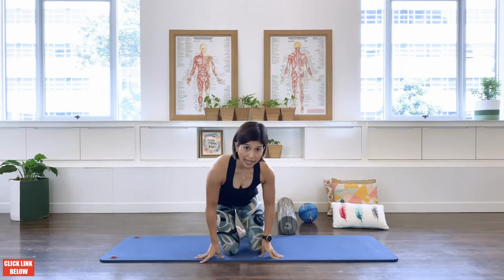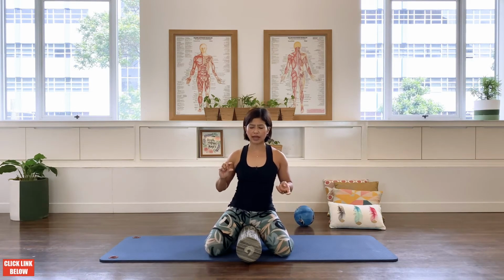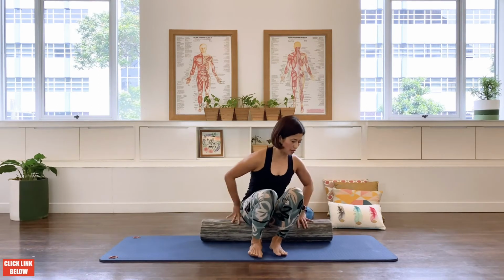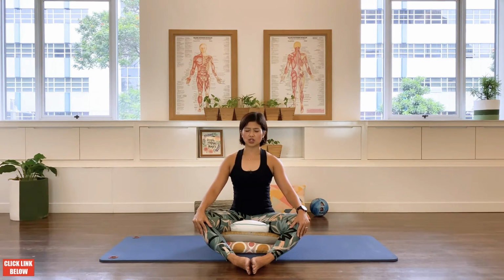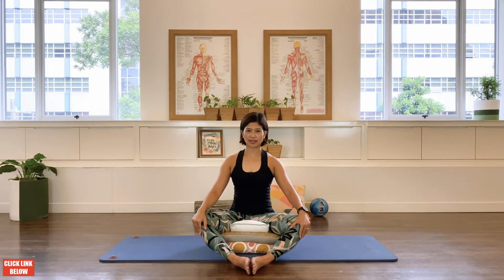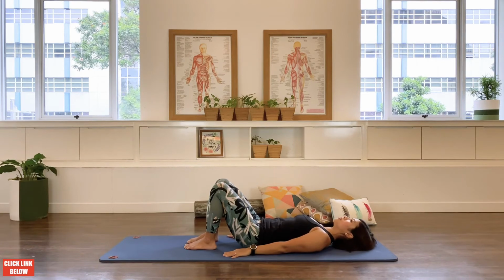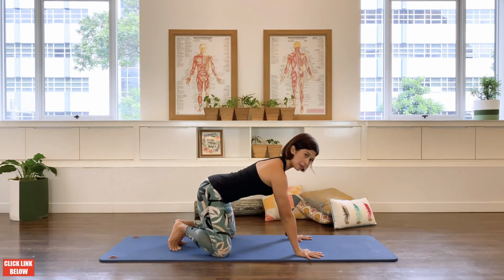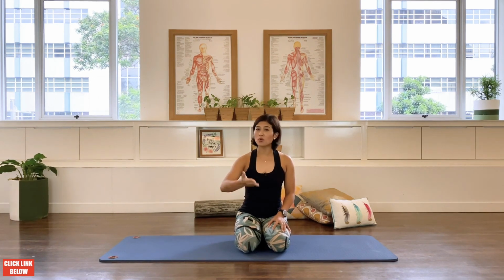30 MINUTES - THE PELVIC FLOOR | PILATES MATWORK BEGINNER SERIES 4⁄10 | EXERCISE YOUR PELVIC FLOOR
Our #1 Recommendation To Lose Weight Fast And Have Six Pack
👉30-Day Keto Meal Plan:

Adding this routine onto your workout schedule 3-4 times a week will not only result in a more defined stomach, it will also help you increase your flexibility.

►►►**ALWAYS WARM UP with light stretching or cardio for 5-10 minutes before performing exercises**

Always consult your Physician before trying any new nutrition or exercise program. This workout routine may not be suitable for you.

🔥 If you want to lose weight fast, try THE KETO DIET: 🔥

► Relevant hashtags